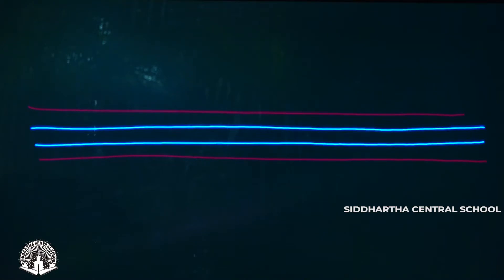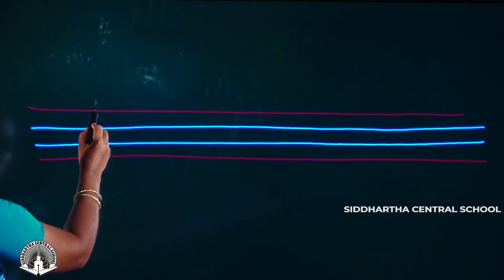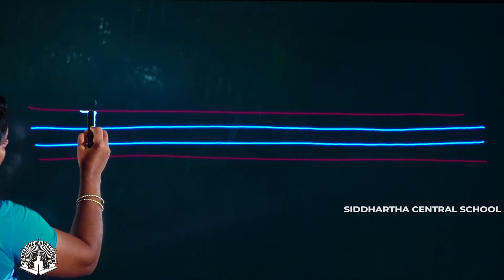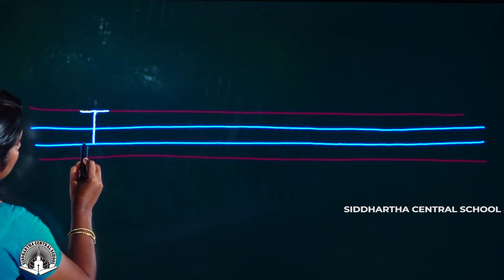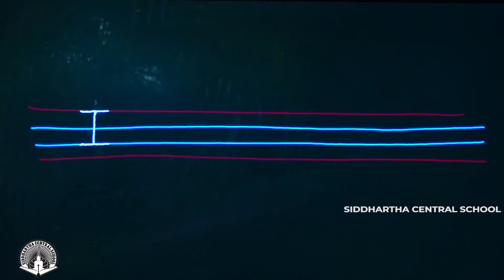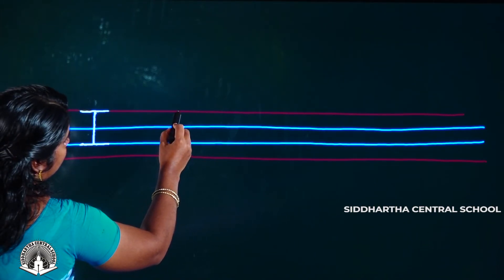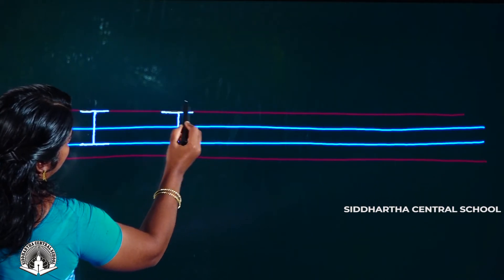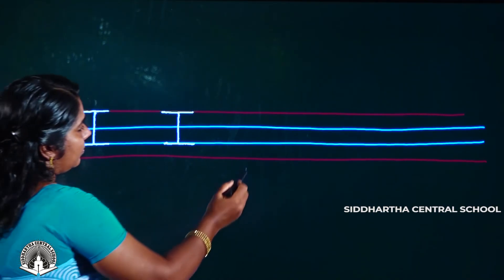CLASS LKG ENGLISH LETTER I